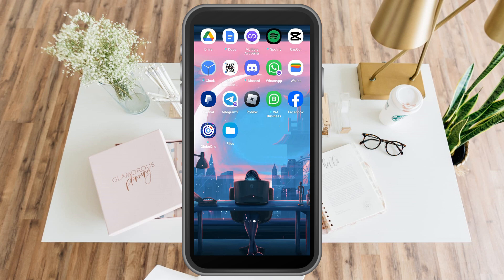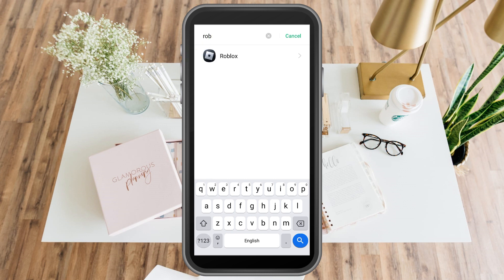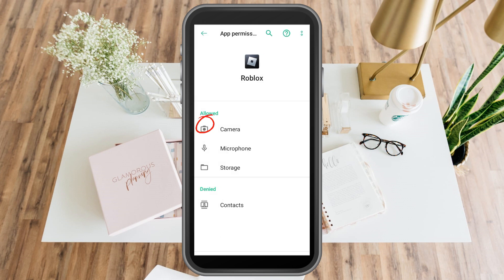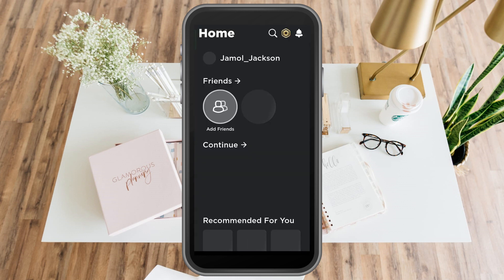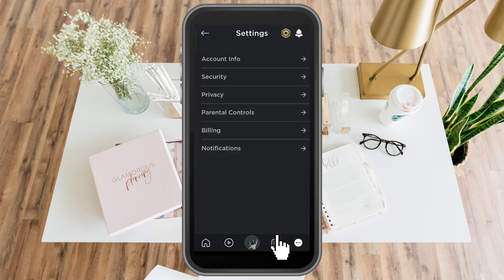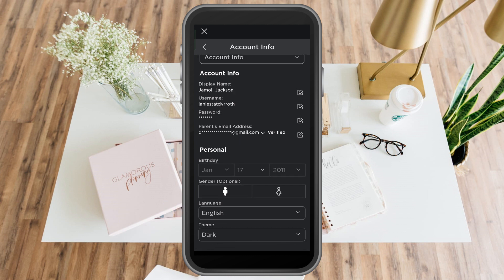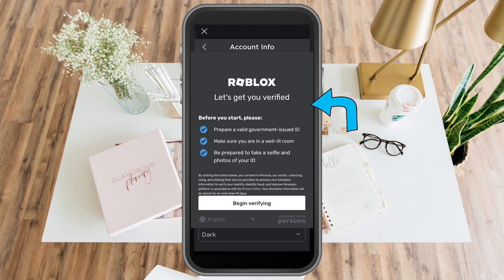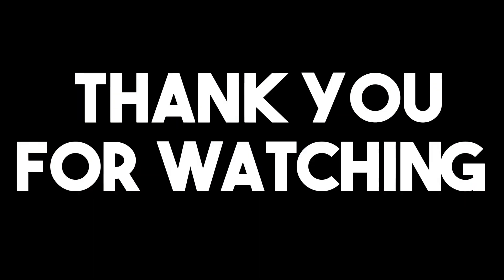How To Allow Camera Access On Roblox (Quick Tutorial)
📸 Mastering Camera Access on Roblox: Step-by-Step Guide! 🕹️

Welcome to [Your Channel Name]! In this tutorial, we'll walk you through the process of allowing camera access on Roblox, a crucial step for capturing those perfect in-game moments.

🌟 Why Camera Access Matters:
Enabling camera access in Roblox opens up a world of creative possibilities, from capturing epic gameplay to creating stunning machinima.

🛠️ Steps to Allow Camera Access on Roblox:

Open Roblox and go to Settings.
Navigate to Privacy.
Find Camera Access and toggle it to ON.

🔥 Don't miss out on the chance to enhance your Roblox experience with this essential setting!